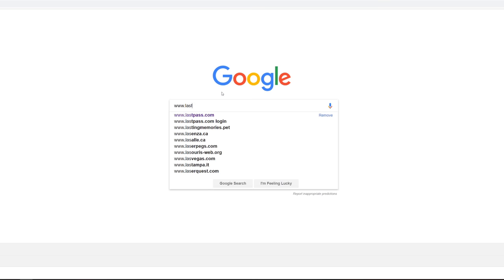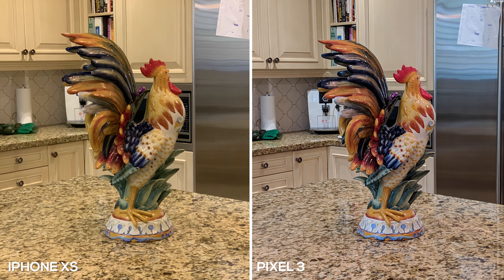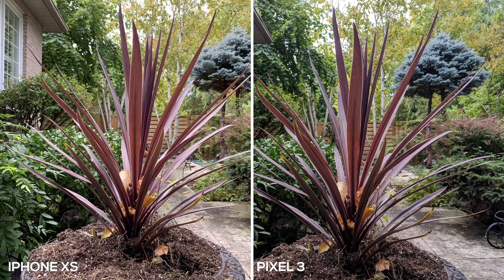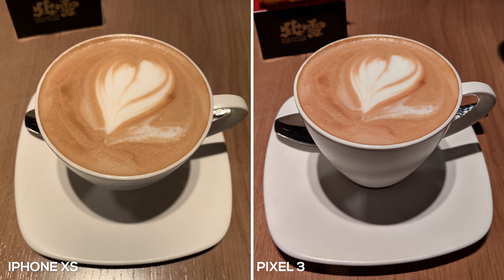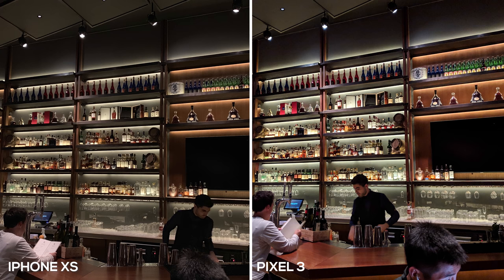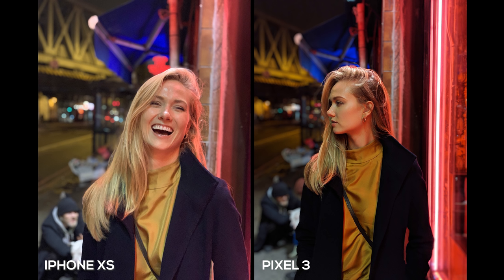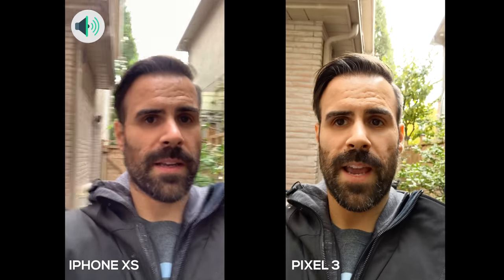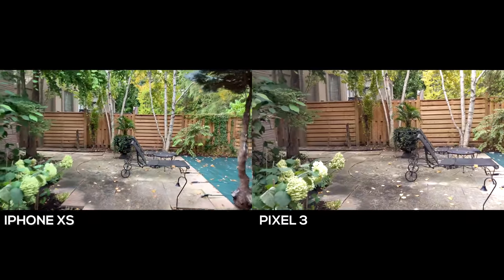iPhone XS vs Pixel 3 Camera Comparison!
The iPhone XS vs Pixel 3 / XL camera comparison. Both of these phones take great pictures but one of them does a much better job! Watch for the full review.